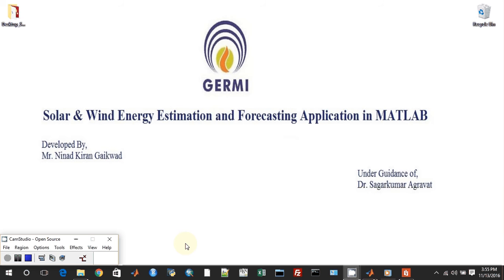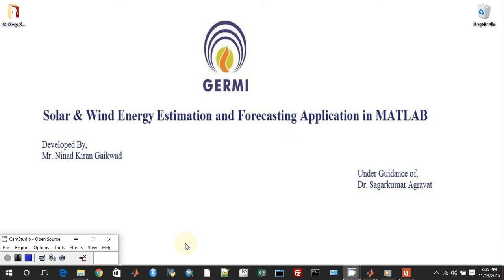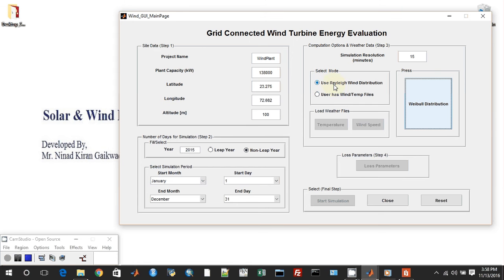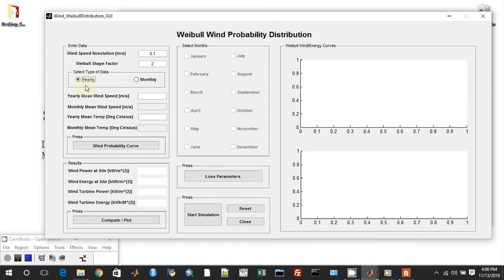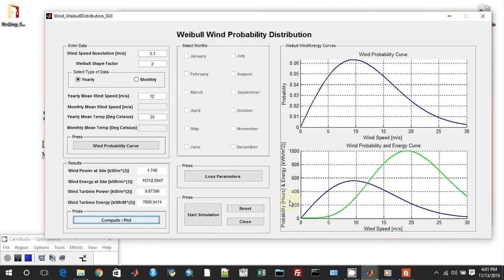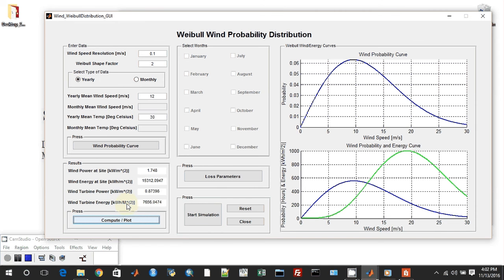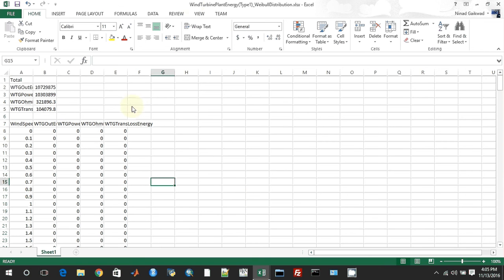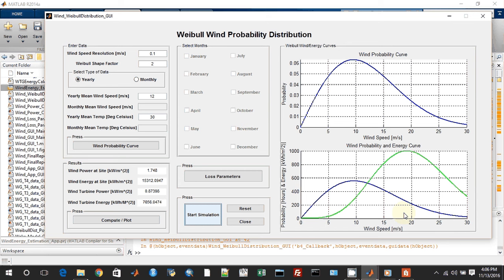11 - Wind Energy Estimation Using Weibull Wind Characteristics_Demo